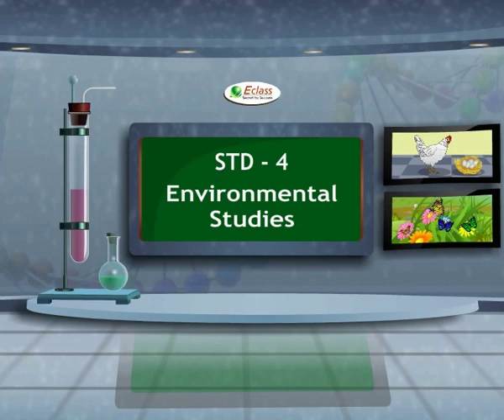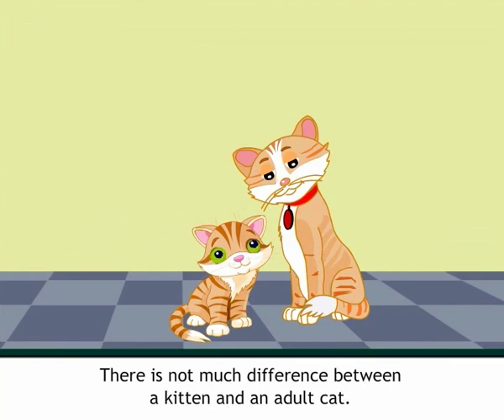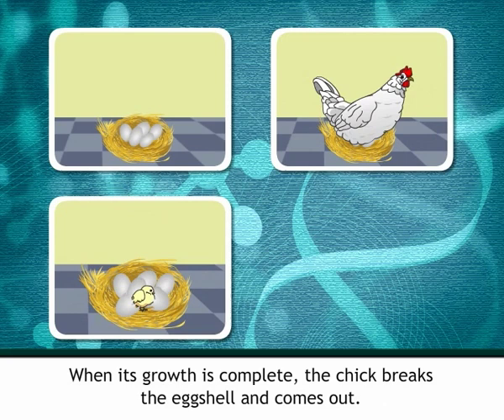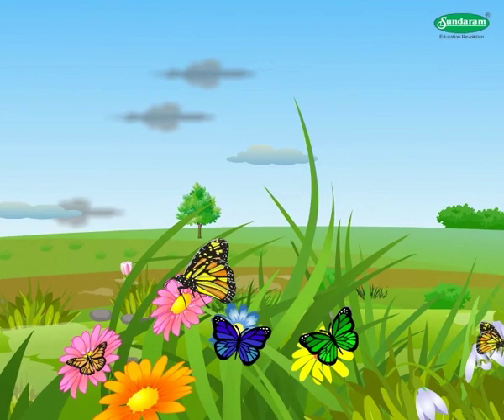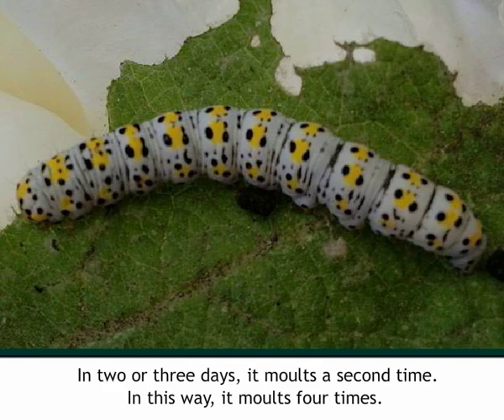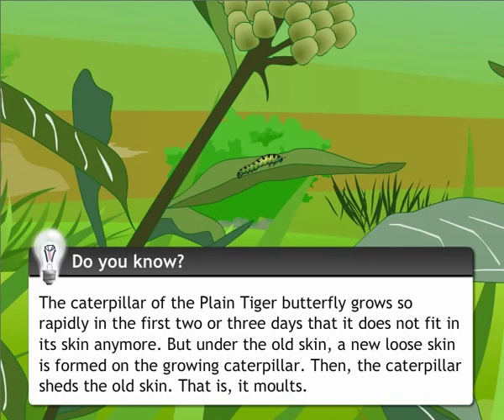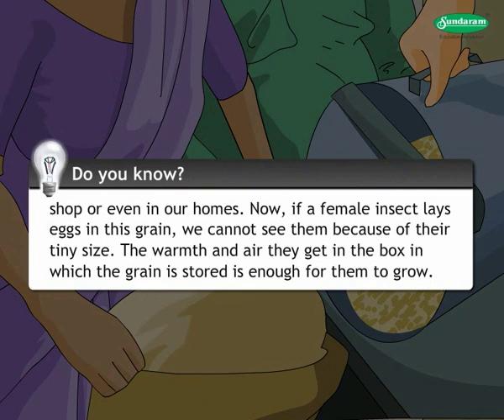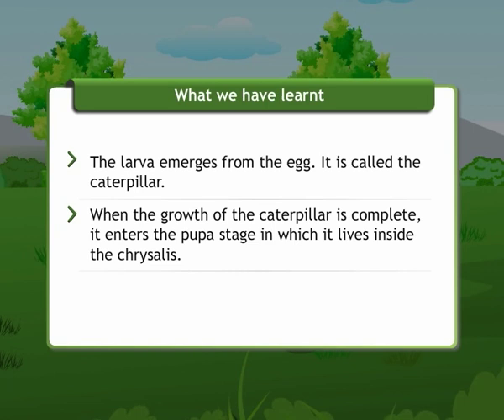Standard 4, Evs ch 1 The Life Cycle of Animals,English Medium,Maharashtra Board Balbharati syllabus.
E-Class Education System presents digital educational content for your studies. Entire k-10 standard for Maharashtra State Board syllabus is covered with beautiful and engaging animations. It is exactly as per the Balbharati textbook and covers the entire chapter in one full video.

Chapter Name - The Life Cycle of Animals